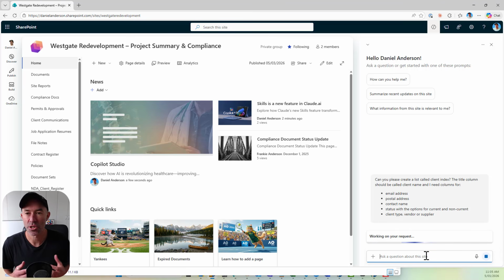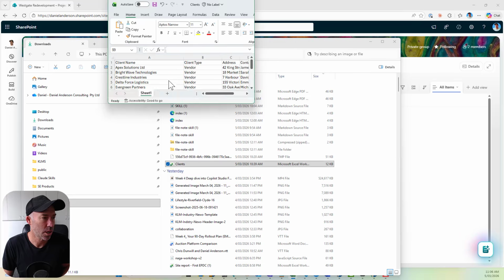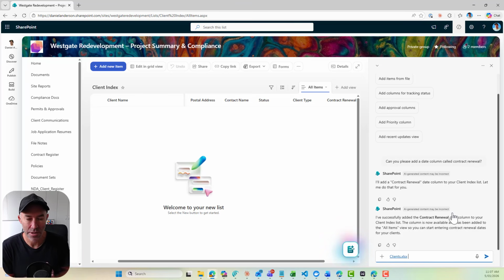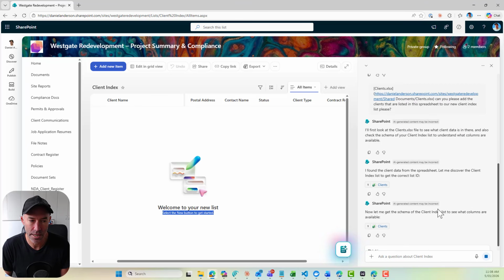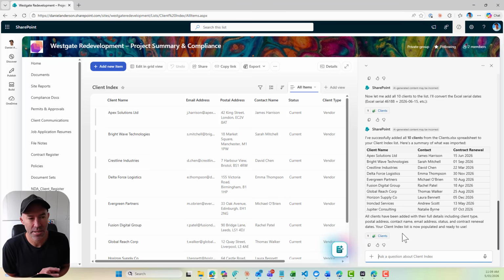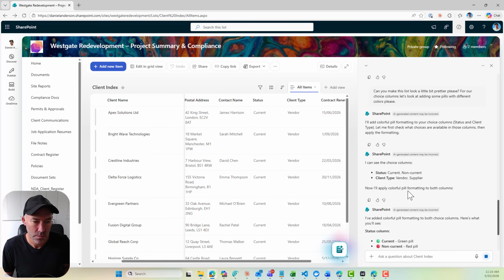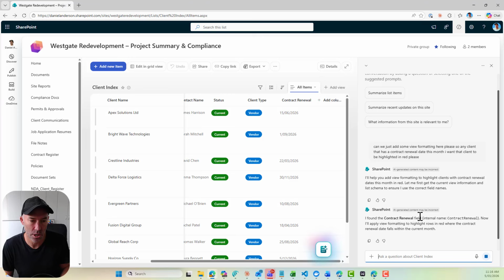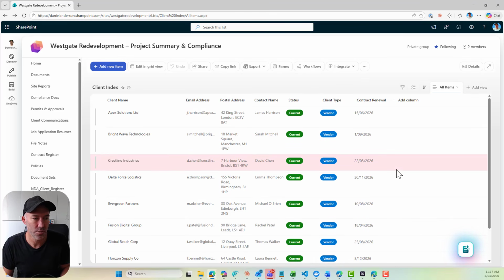Why Manual SharePoint Configuration Is About to Disappear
AI for SharePoint lets you build lists, add columns, import Excel data, and format everything — all by voice, in under 5 minutes.

In this demo I set myself a 5-minute challenge using the new AI in SharePoint. No list settings. No column configuration screens. No clicking through view formatting. Just describing what I wanted and letting the AI do the work.

What's covered in this video:
- Creating a SharePoint list with custom columns including choice fields by voice
- Importing client data from an Excel spreadsheet (it converted the date formats automatically)
- Adding pill formatting to choice columns
- Setting up conditional formatting to highlight rows based on date criteria
- What to do when it gets something wrong (this bit matters)

This isn't just a cool demo. SharePoint is moving from a configure-and-build tool to a describe-and-build tool. That's a significant shift — and it changes who can actually use SharePoint effectively.

⏱️ TIMESTAMPS
0:00 The 5-minute challenge
0:45 Creating the list and columns by voice
2:00 Adding a column mid-session
2:45 Importing Excel data into the list
4:30 Adding pill formatting to choice columns
5:30 Conditional formatting for renewal dates
6:45 When it fails — and how to handle it
7:30 What this shift actually means

📩 NEWSLETTER
I write about Microsoft 365, SharePoint, and AI adoption every week for 8,000+ M365 professionals.